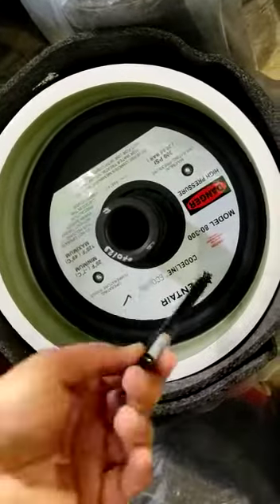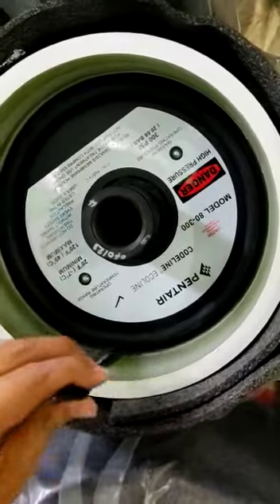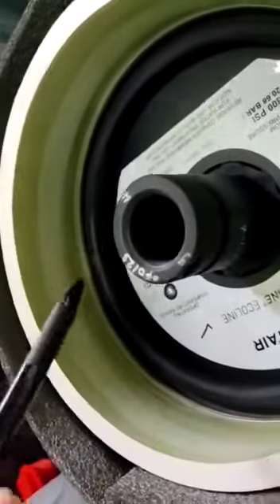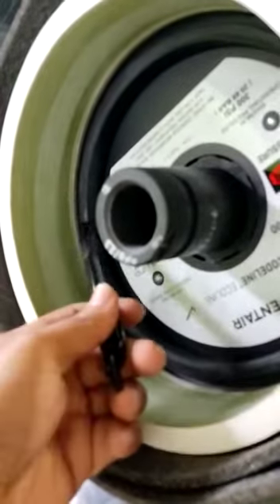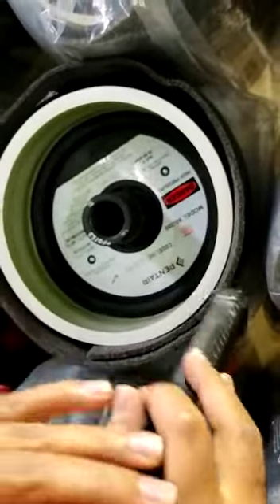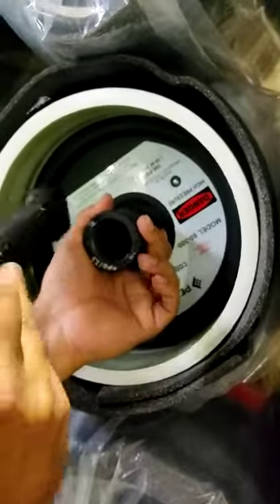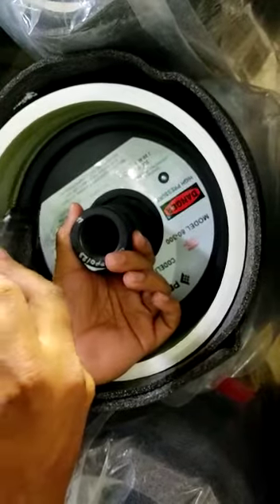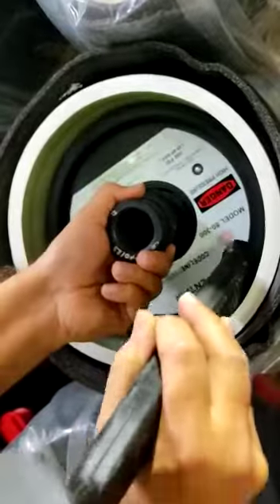Remove endcap from pressure vessel| Machenical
pressure vessel
#8040 pressure vessel
8inch pressure vessel